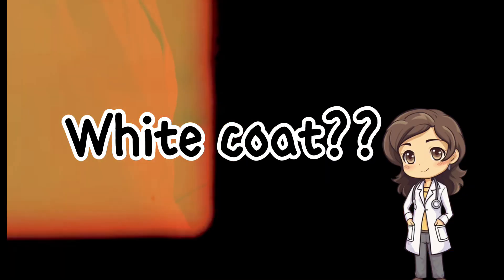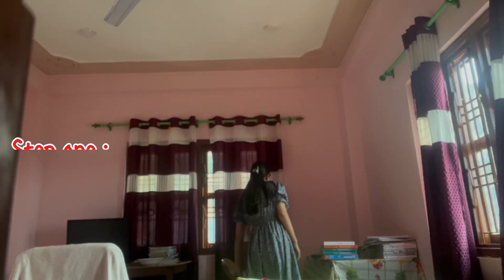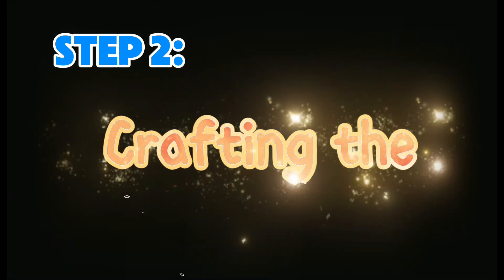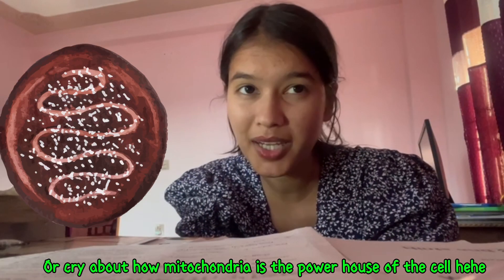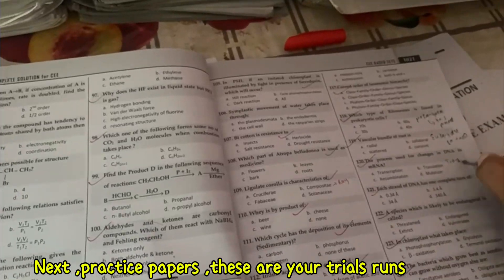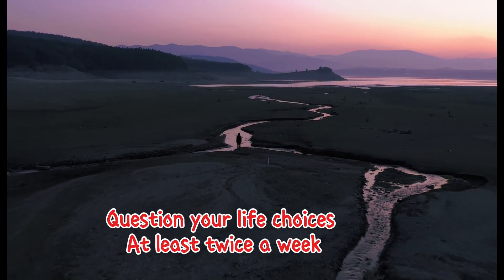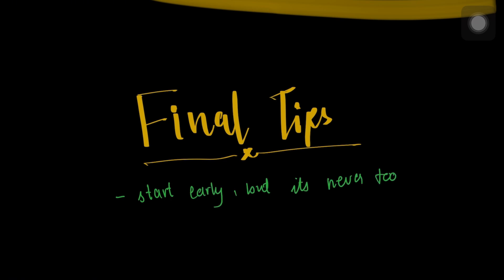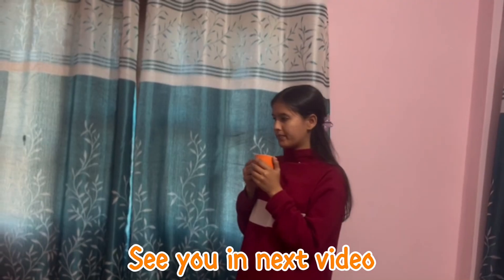How To Prepare For Medical Entrance Exam form Zero Level | Ultimate Motivation To Crack CEE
"Starting your preparation for the medical entrance exam? This video is your ultimate guide to building a strong foundation for success! Whether you're just beginning or looking for a structured plan, I’ll walk you through:

-Key strategies to start your preparation from scratch
-Essential subjects and topics to focus on
-Time management tips for efficient studying
-Resources and study materials that actually work
No matter where you’re starting from, this step-by-step approach will help you stay motivated and on track. Watch now and take the first step toward your dream medical career

Starting your medical entrance exam journey from zero level is completely possible with the right approach and mindset. By following this guide, you’ll be on the right path toward your dream of becoming a doctor, one step at a time .

The road to becoming a doctor is a journey of dedication, discipline, and unwavering belief in your potential. Together, we’ll take that first step, turning what once seemed impossible into an achievable goal.

So, if you're ready to begin, press play and let’s start this incredible journey together."